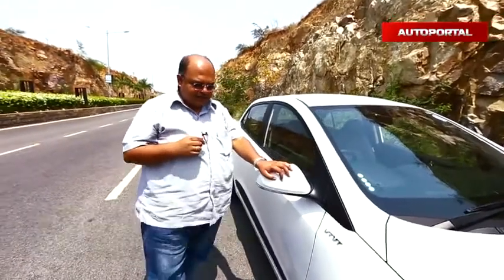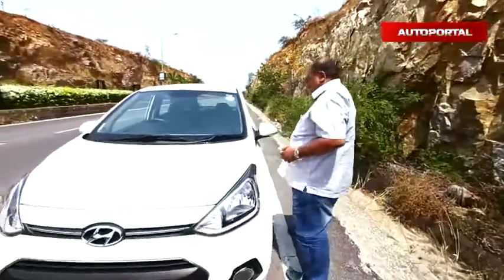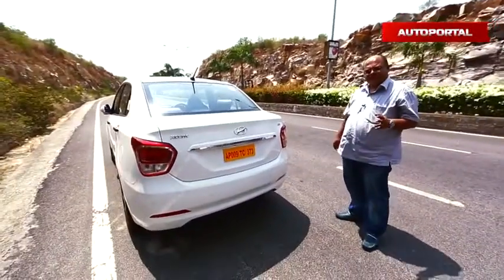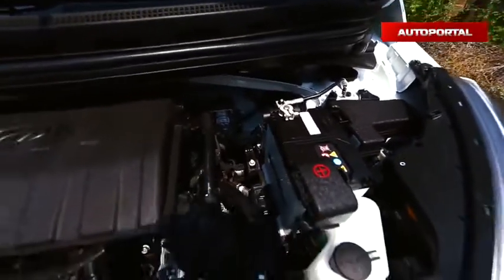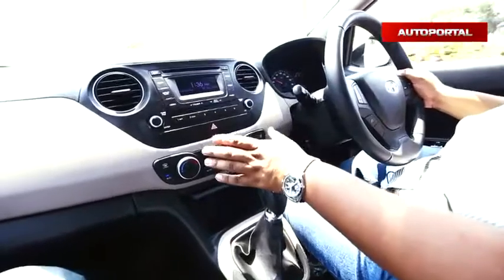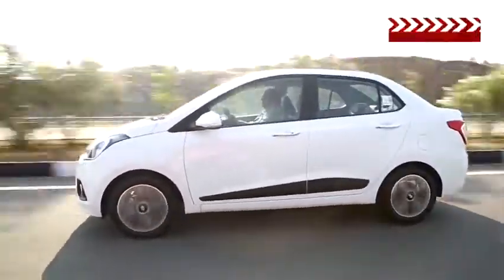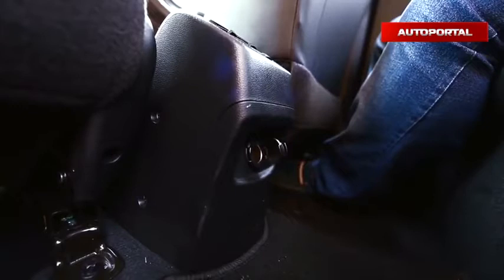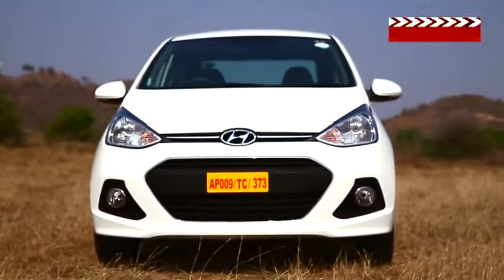Giới Thiệu Xe HYUNDAI XCENT 2015 Giá Rẻ TpHcm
BÁN XE HYUNDAI XCENT (Base) 2015 Giá Rẻ Tại TPHCM | HOTLINE: 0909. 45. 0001, Hyundai Xcent Nhập Khẩu Nguyên Chiếc, Xe Xcent Dòng Xe 4 Chỗ thích hợp cho gia đình việt nam.